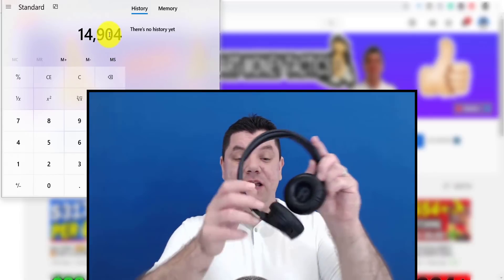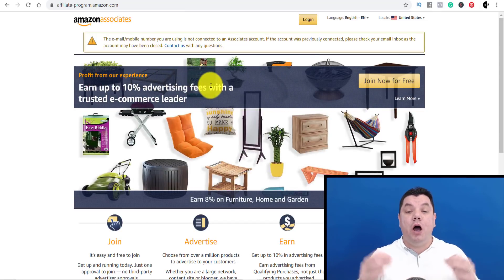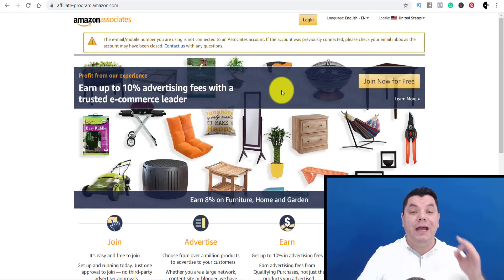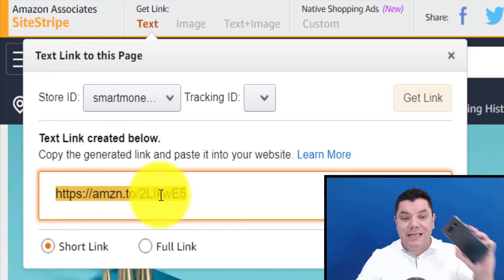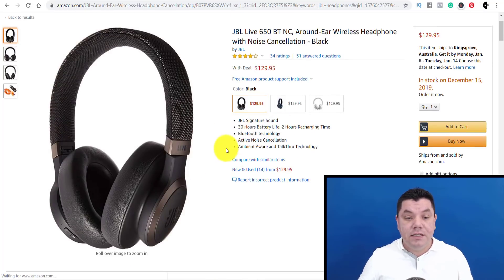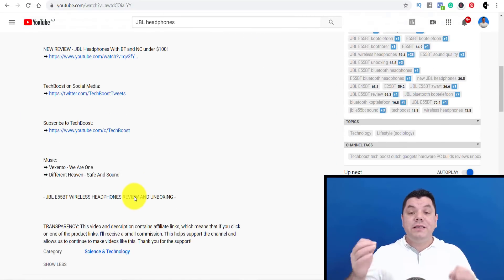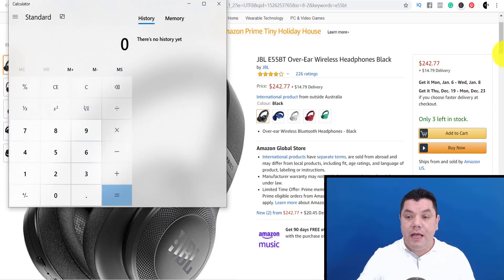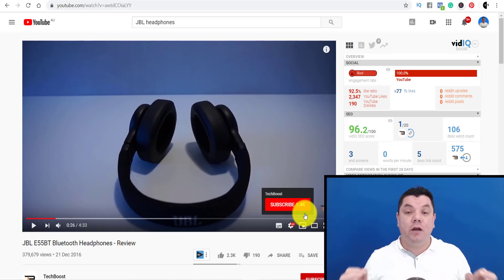Earn $900+ For 10 Mins WORK Per Upload 🔥ANYBODY CAN DO THIS!🔥 (Make Money Online)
How To Make Money and Grow On YouTube!

Make money online uploading a simple and easy video on different items that you can film on your mobile phone.

If you are looking to earn money online and make passive income while you work from home then this method is one of the best that you can get started in 2020.

Using some of the biggest sites and items that you already have in the house you can sell items of Amazon by making simple videos.

In this video, I will show you how to make money online with a very easy strategy so make sure you watch the entire video and don't skip ahead as you could miss crucial steps in the process.

I'll also give you a bonus tip on ranking the videos and you can do this easily even as a very small YouTuber and get thousands of views.